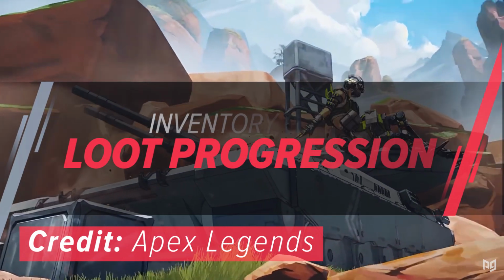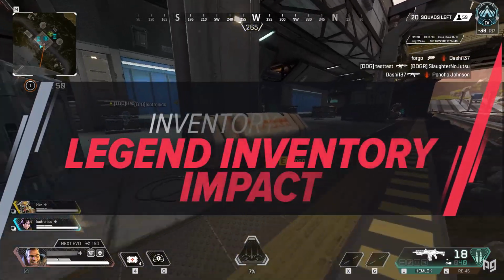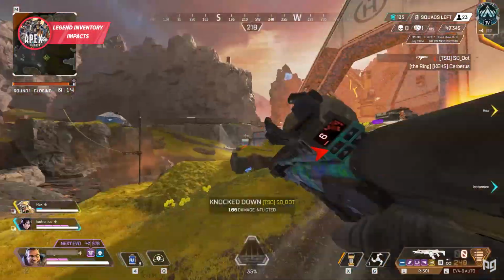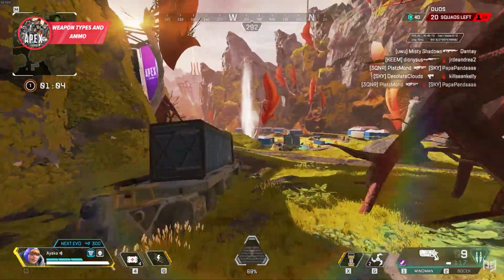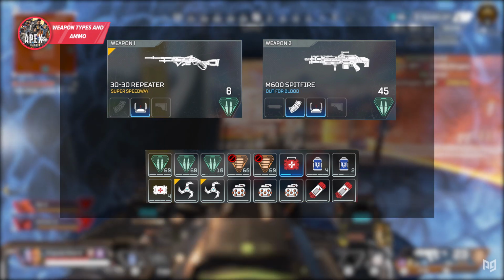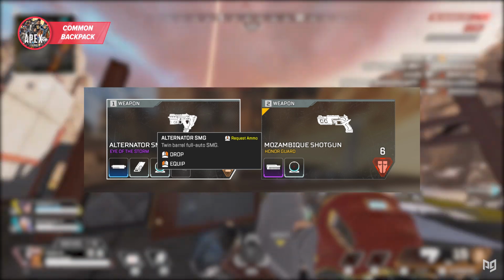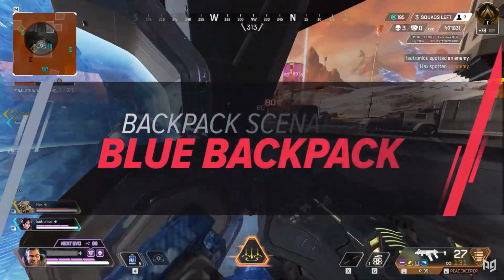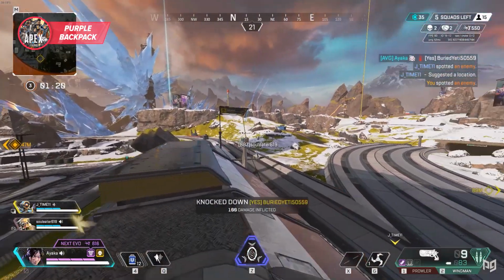APEX LOOT GUIDE! Inventory & Loot Management TIPS! (Apex Legends)